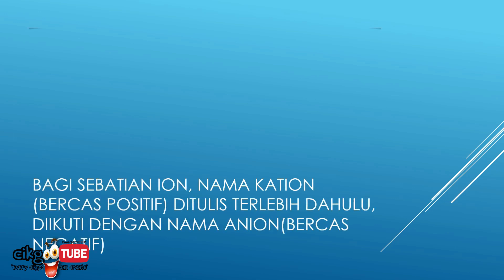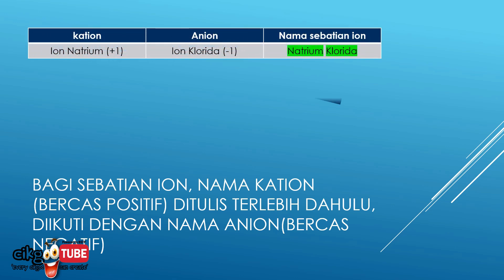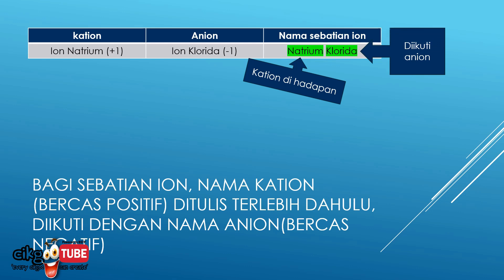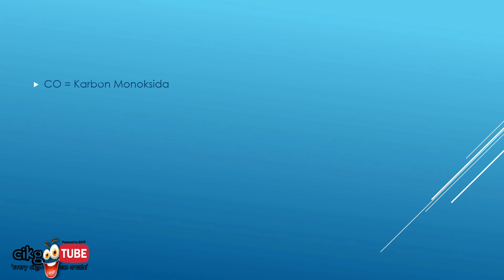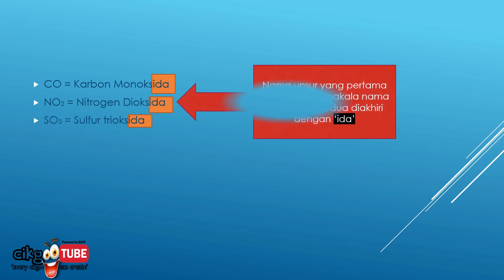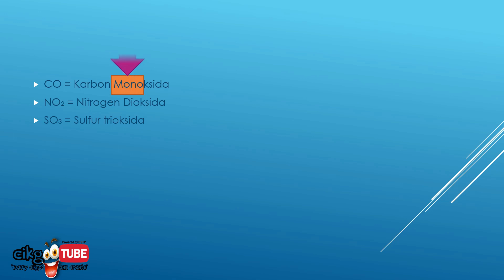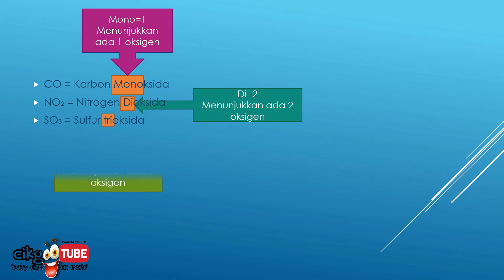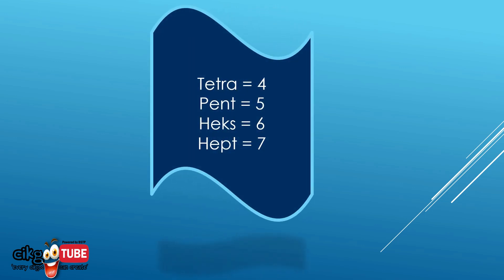Penamaan sebatian kimia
Cara namakan sebatian kimia. Bab 3.3 formula kimia.